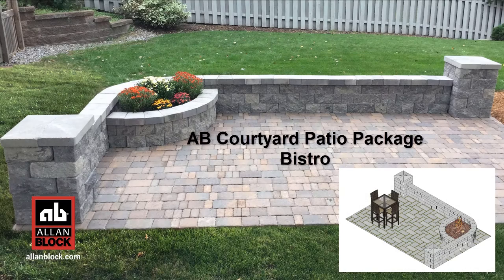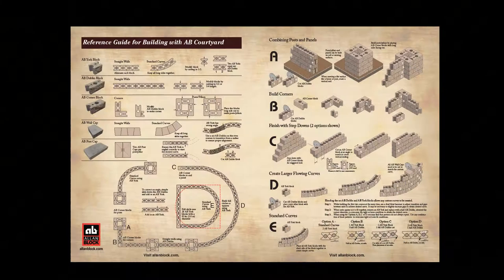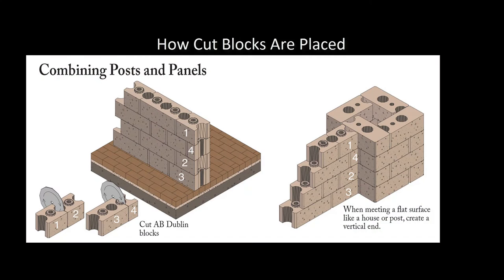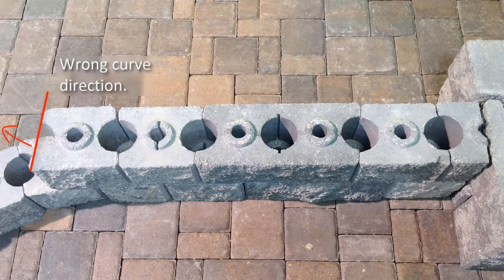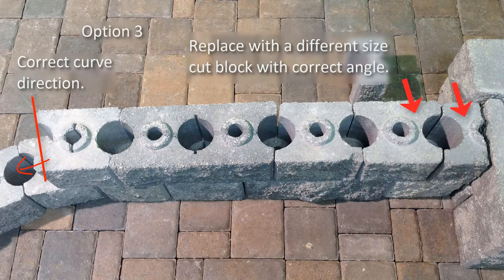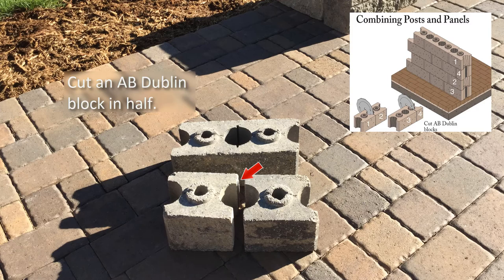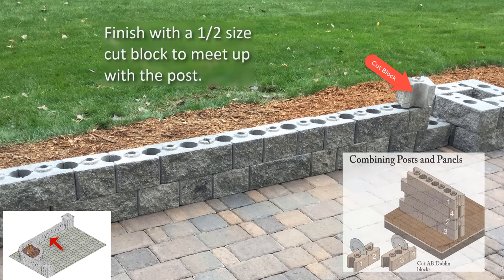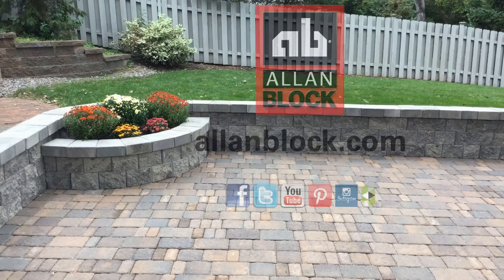AB Courtyard Patio Package Bistro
The Bistro package provides a perfect dining patio. Use the built-in area to add a dash of color with plants, create a water feature to bring a soft feel to the space or a fire pit for cozy evenings with ambiance.  This patio size is 12 x 19 but can be adjusted to fit your space.